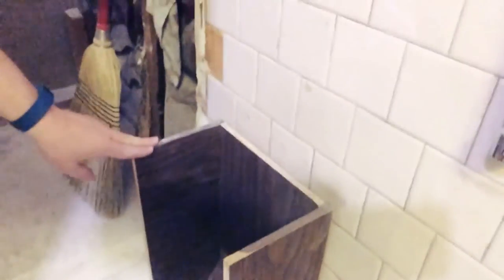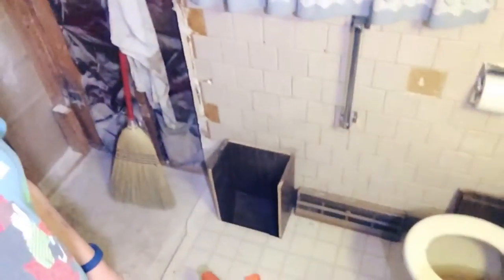Removing a Bathtub - Day 1 of BATHTUB REPLACEMENT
We removed our bathtub today. Everything went as smooth as I hoped and it was a lot of fun in the process.

Day 1 - Remove BathTube
Day 2 - Replace Plumbing & Install Bathtub with Wall
Day 3 - Make everything look good.

We are a loving family... The Love Family.
We have a few places we hang out online.